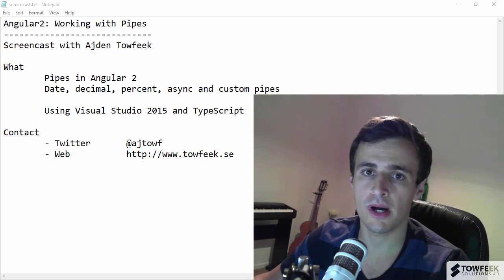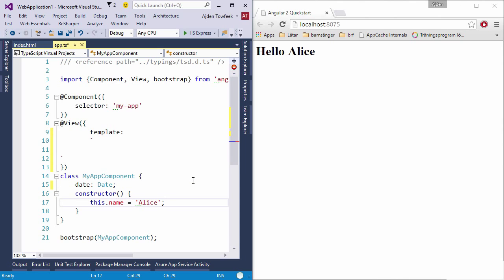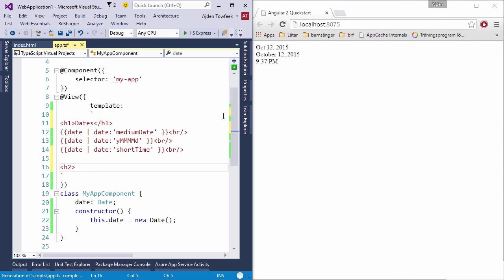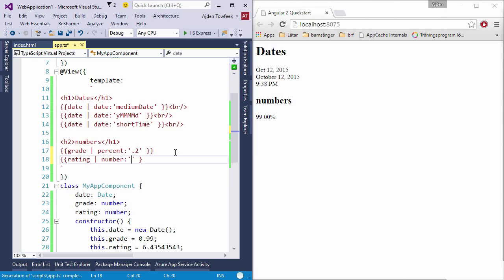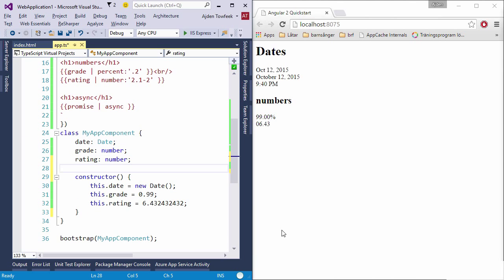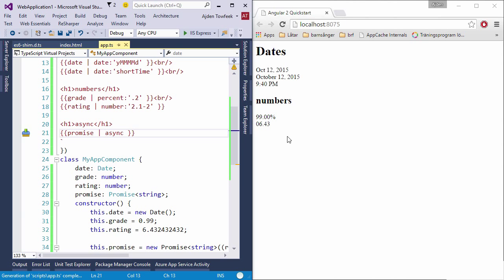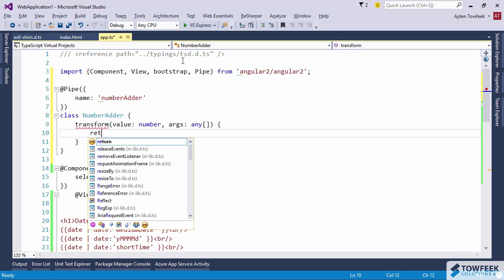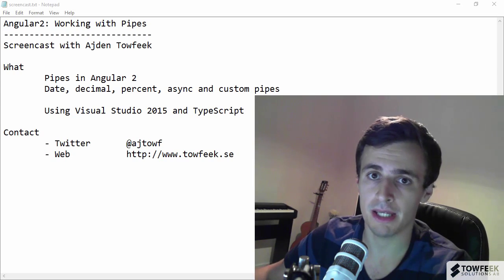Angular 2 Working with Pipes — All you need to know in 10 minutes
Angular 2 (alpha 40) in VS2015 with ASPNET5 and TypeScript. We address date, decimal, percent, async and custom pipes.